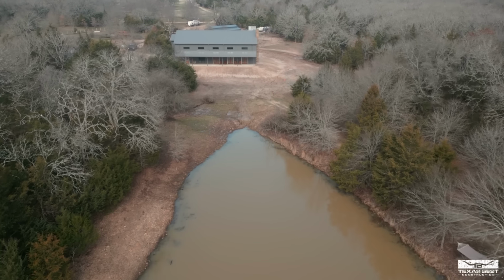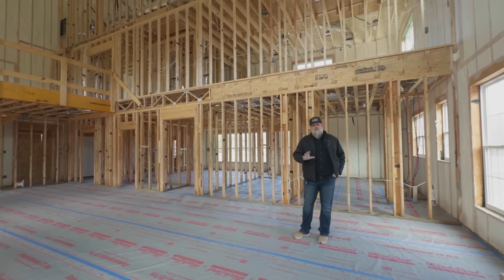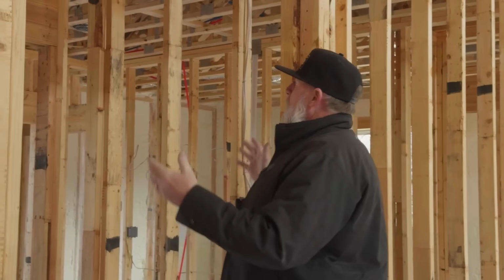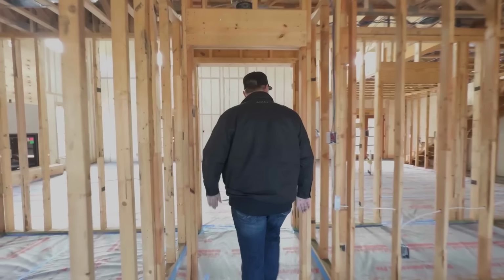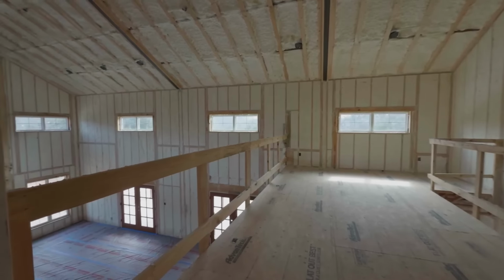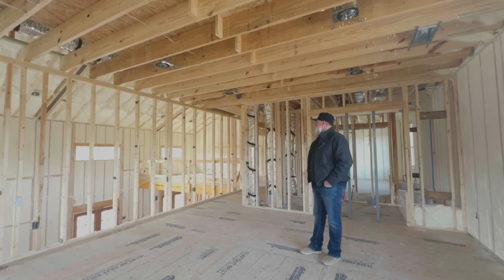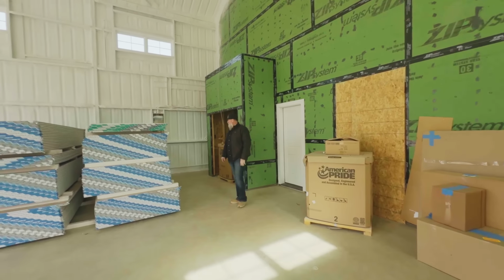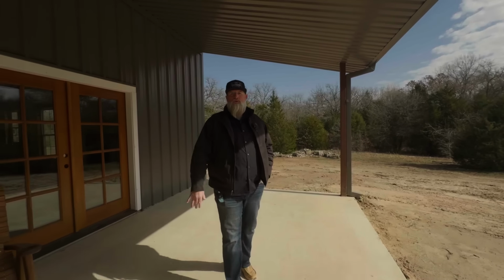Inside a Shell-Only Barndominium (DIY) | Texas Best Construction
Today we are walking through this 3100 sqft Shell-Only Barndominium in Terrell TX. Additionally it has 1600 sqft of open shop and an additional 1000 sqft of open porch space. this is a beautiful 2 story project buiot by the Texas Best Construction team. thanks for following along for future updates on Barndominium information and finished builds.

TexasBestBarndo.com
BarndoQuote.com
BestBarndoPlans.com